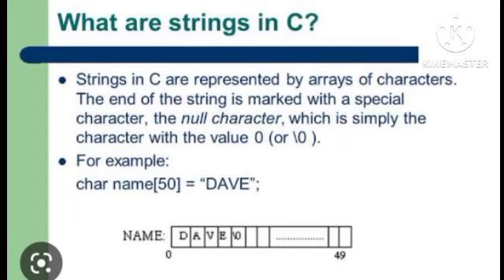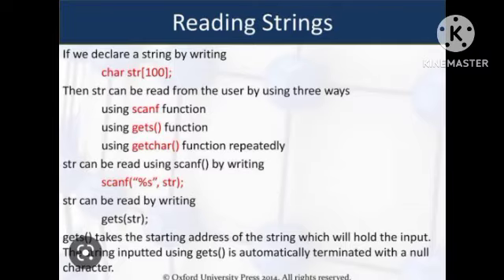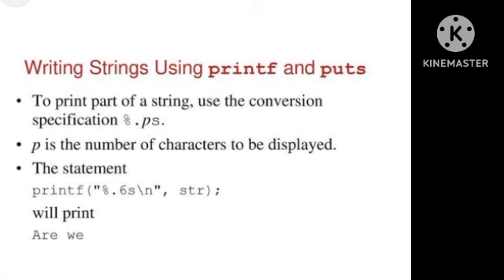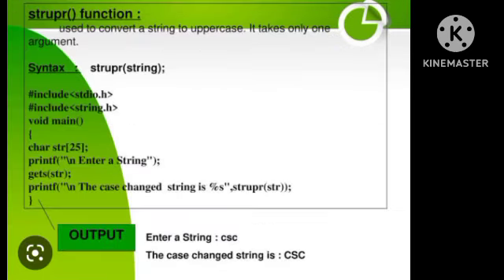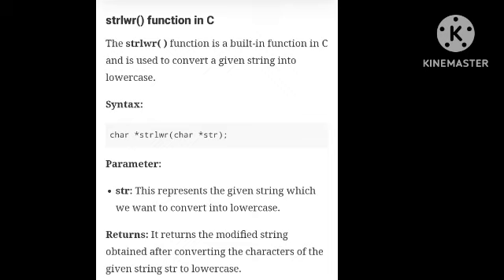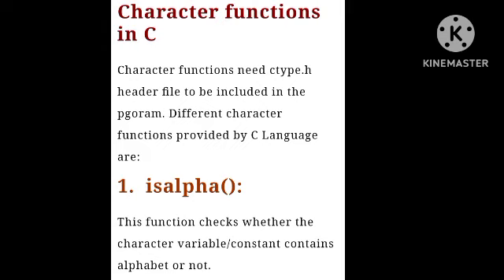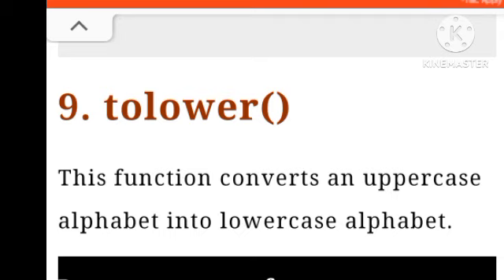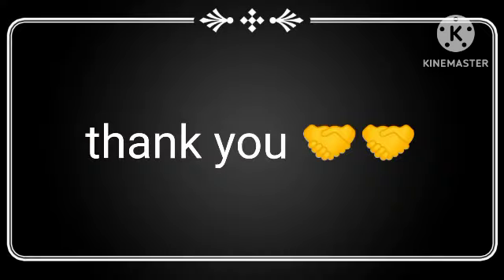strings in c